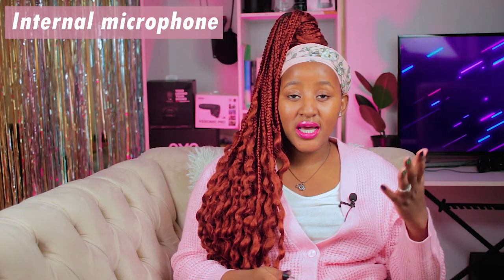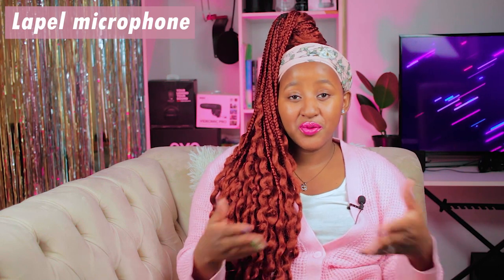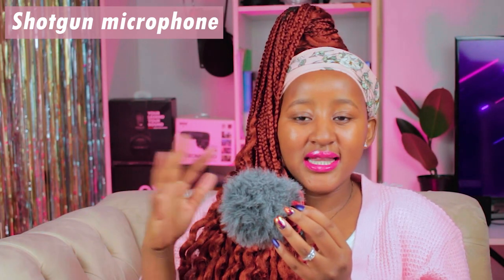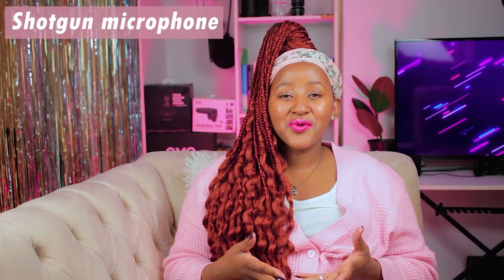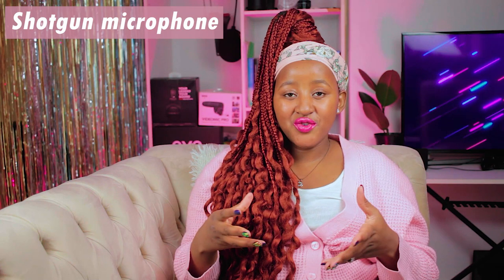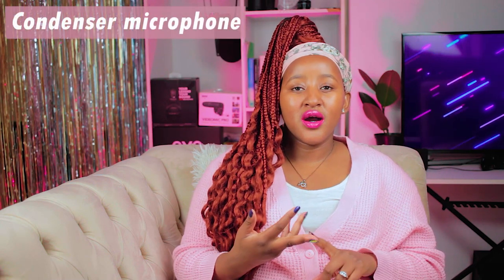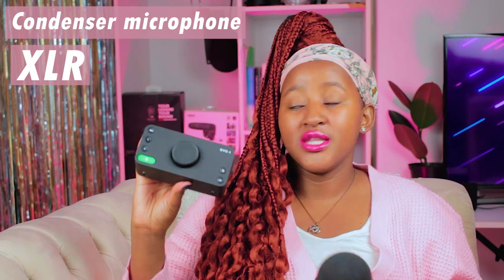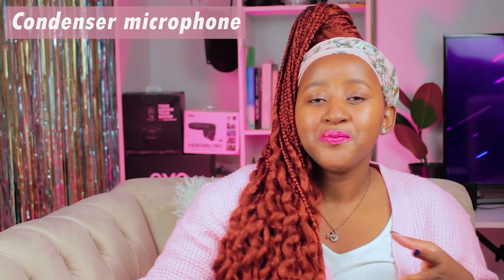Best budget microphones for YouTube 2021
Hi there! In this video I talk I give you a guide on the best microphones for YouTube.
Time Codes
Intro: 00:00
Lapel Mic: 0:52
Internal Cam Mic: 2:18
Testing lapel mic: 2:28
Shotgun mics: 3:20
Condenser mics: 6:48
Conclusion: 8:40
Outro:  10:03

My Music
Audio GEAR ↓↓↓
Mic : Rode Video Mic Pro
Video GEAR ↓↓↓
Camera : Canon T5i
Lenses  : Canon 50mm f1.8 II
                 Sigma 70-210mm f4
                 Canon 18-55mm f3.5-f4.5
                  Canon 24mm f2.8
Video Editing Software : Adobe Premier Pro CC